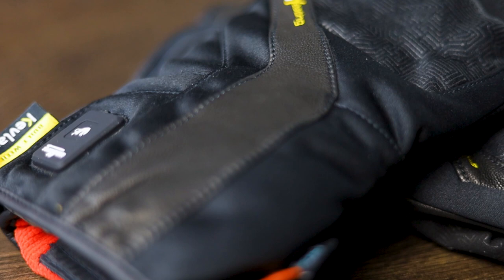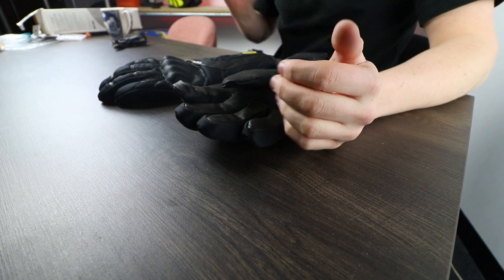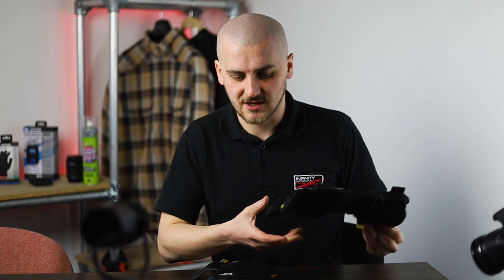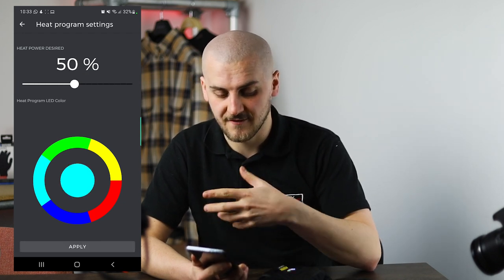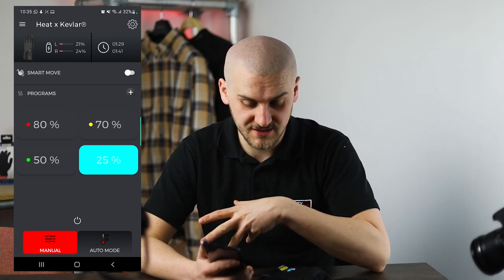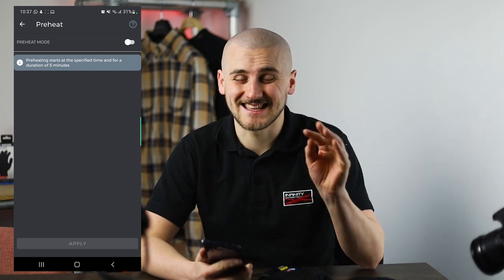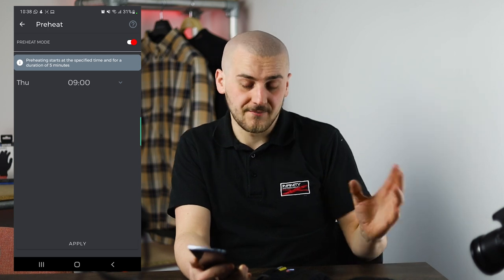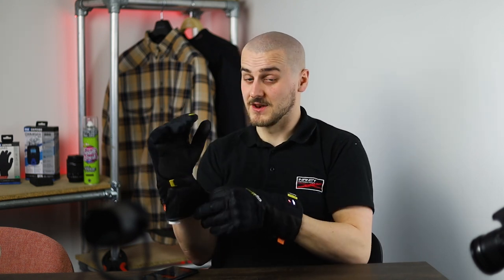Furygan Heat X Kevlar Motorcycle Gloves | Review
Tom takes us through The Furygan Heat X Kevlar gloves feature heated elements bound in a carbon Kevlar weave that reaches right down and around the end of the fingertips offering superior cold weather protection.

The gloves created by Furygan use a double wire that runs from the back of the hand to the fingertips in order to generate heat. The heat transfer is spread by the Kevlar® material and a touch of carbon, which is a smart conductor present in the weave.

These gloves are made of leather and softshell material, designed to retain heat as close as possible to your skin and delay humidity with the help of 37.5® technology. Additionally, the D3O knuckle armour offers protection for your hands in case of a hard blow.

The Furygan Heat X Kevlar also offers app connectivity. Tom takes a closer look into the features and uses of the app in the video, so be sure to watch the video till the end.